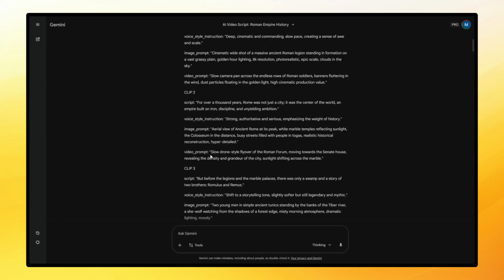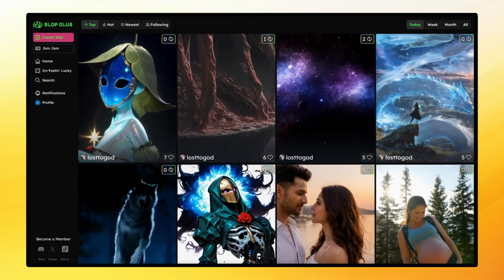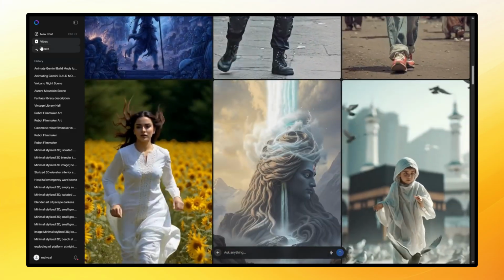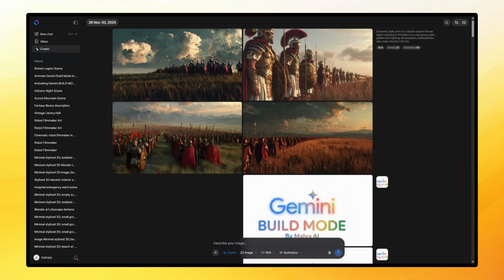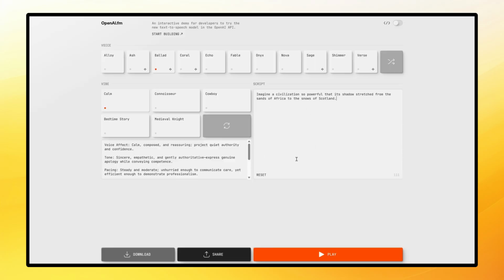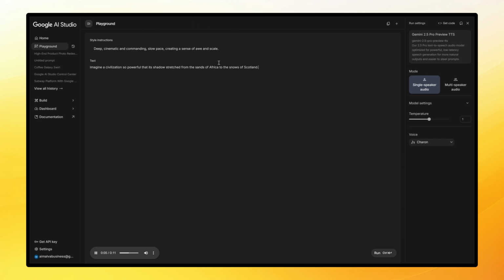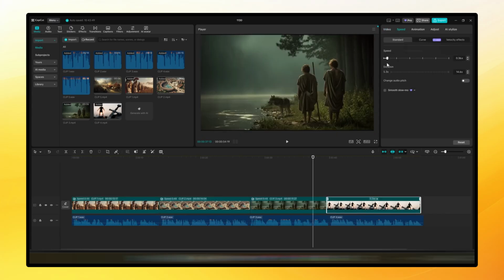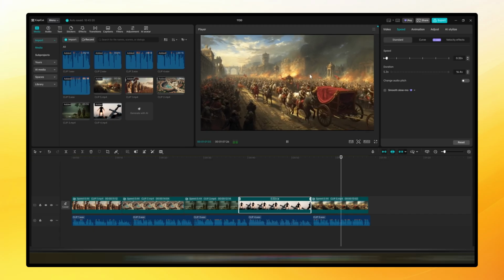STOP Paying: Make LONG AI Videos (FREE & UNLIMITED)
Are you tired of paying for video creation tools? Learn how to make long AI videos for free. This easy guide will show you step-by-step how to create unlimited videos without spending a dime.

We will explore various free tools and resources available online. You don't need any special skills or software to get started. This method is perfect for beginners and professionals alike.

Discover tips and tricks to enhance your video quality. You'll also learn how to save time while producing high-quality content. It's simpler than you think to create engaging videos.

By the end of this video, you'll be able to make long AI videos effortlessly. Say goodbye to subscription fees and enjoy creating as much as you want.

⏱️ TIMESTAMPS:
00:00 - Introduction & Results Preview
00:30 - Why Midjourney + VEO 3.1
01:00 - Step 1: Generate Images in Midjourney V7
02:00 - Step 2: Create Video Prompts
03:00 - Step 3: Animate with Google VEO 3.1
04:30 - Step 4: Advanced Techniques
06:00 - Multiple Scene Examples
07:00 - Final Tips & Best Practices

📚 What We Cover:
✅ Monetization Strategies